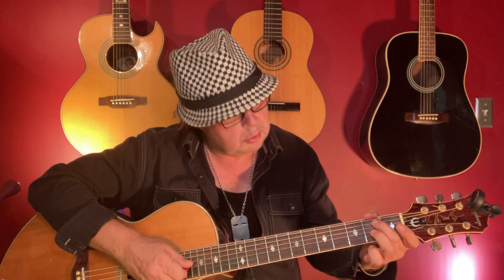Two Princes - Spin Doctors | Guitar Tutorial by Swede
Born in Trollhattan, Sweden , The Swede discovered a love for music very early. Inspired by  Black Sabbath, Deep Purple and Hendrix, he started his own band at the age of 9. At 18 he left Sweden and headed for Los Angeles to follow his dream. He found himself a promising career in Hollywood. To date he has recorded and toured with over 200 acts  throughout the States, England and Sweden.

Since 2009 he has toured almost exclusively with 0000  (from the hit TV show Rock Star Super Nova). They've played over 500 shows together throughout  Europe and North America.

Swede plays Acoustic and Electric guitar, he also sings backing vocals

Musicians I Love and Admirer..
1. Ludwig van Beethoven
2. Wolfgang Amadeus Mozart
3. Johann Sebastian Bach
4. Pyotr Ilyich Tchaikovsky
5. Frédéric Chopin
6. Antonio Vivaldi
7. Johannes Brahms
8. Franz Schubert
9. George Frideric Handel
10. Claude Debussy
11. Sergei Rachmaninoff
12. Richard Wagner
13. Giuseppe Verdi
14. Felix Mendelssohn
15. Antonín Dvořák
16. Niccolò Paganini

Jimi Hendrix

Widely recognized as one of the most creative and influential musicians of the 20th century, Jimi Hendrix pioneered the explosive possibilities of the electric guitar. Hendrix’s innovative style of combining fuzz, feedback and controlled distortion created a new musical form. Because he was unable to read or write music, it is nothing short of remarkable that Jimi Hendrix’s meteoric rise in the music took place in just four short years. His musical language continues to influence a host of modern musicians, from George Clinton to Miles Davis, and Steve Vai to Jonny Lang. Hendrix was the revolutionary guitar god, enuff said!

7. Angus Young

learn how to play easy power chordsTwo decades after Angus Young first emerged AC/DC’s axe-wielding dervish at age 14, the we Scottish Aussie remains one of the sturdiest bridges between young metal-ists and rock’s blues roots. Although he did great work before and since, Young will always be best known for 1980’s Back In Black, a blue-collar masterpiece which, with killer classics like “You Shook Me All Night Long,” remains an all-purpose primer for riff writing and tight, scalar lead playing. Never mind the fact that the man does it all while spinning around like chinchilla on speed. Though he may be dwarfed by his signature oxblood SG, Angus Young is a giant among men.

Jimmy Page

Jimmy Page GuitarArguably the most emulated guitarist in rock history, Jimmy Page is additionally assured a place in the music’s pantheon of greats for his roles as a musical director, produce and all-around guru of Led Zeppelin.

His Rampaging, blues-based work on anthems like “Whole Lotta Love,” “Communication Breakdown” and “Rock And Roll” defines heavy metal. His real genius, however, was his ability to expand the parameters of the genre to include elements of traditional English folk, reggae, funk, rockabilly and Arabic classical music.

Page the guitarist has never been a facile as Edward Van Halen or Steve Via, but few players in rock